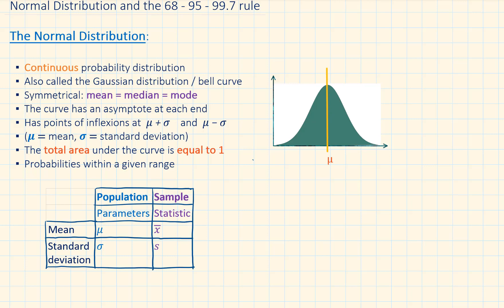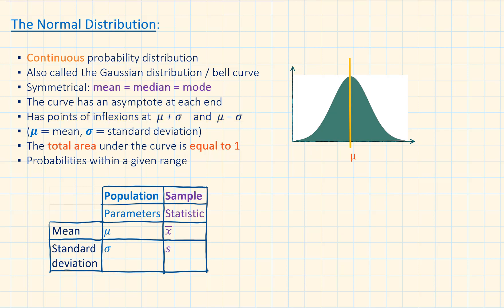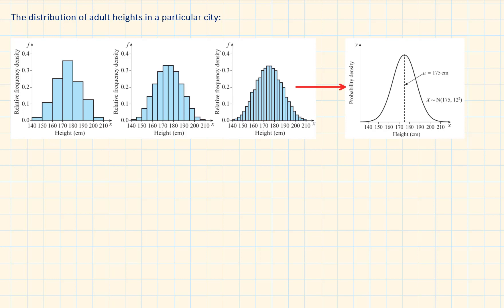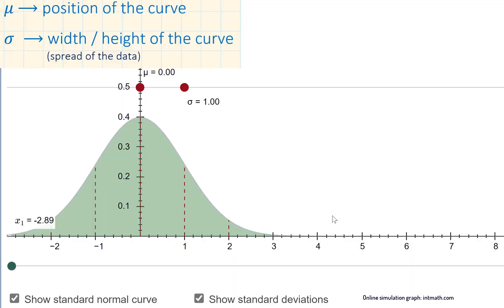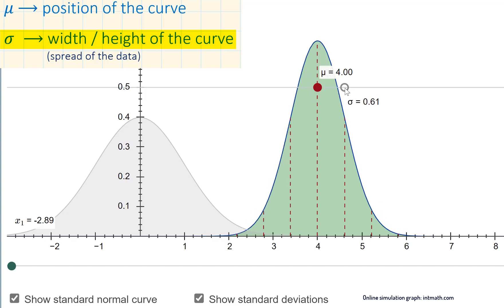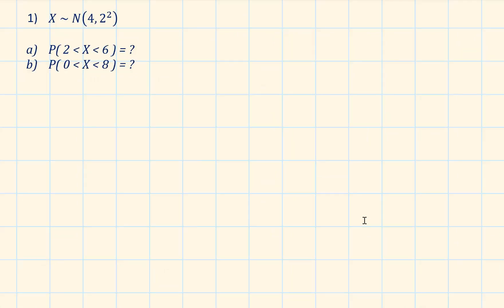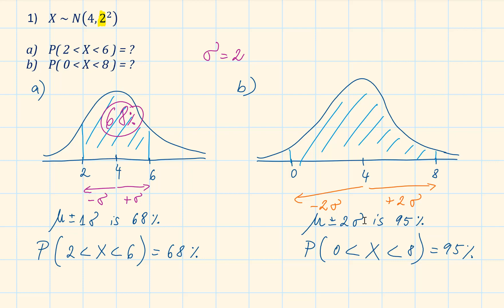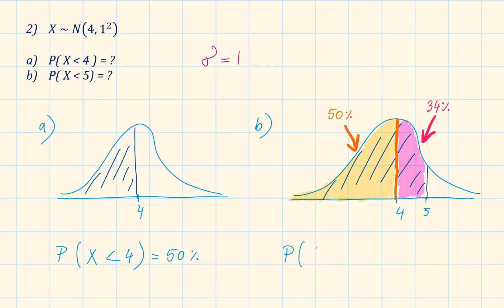NORMAL DISTRIBUTION and 68 - 95 - 99.7% RULE | 3A | Statistics Y2 | Edexcel | AQA | OCR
00:00 Introduction and main key points of Normal Distribution
01:00 Population vs Sample notations
01:23 Introduction to modelling with Normal Distributions, Histograms to Bell Curve
01:45 Notation: if X is a normally distributed random variable...
02:02 Simulation: the effect of the mean (position of the curve) and the standard deviation (shape of the curve) on the curve.
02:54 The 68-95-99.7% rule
03:20 Example 1: applying the 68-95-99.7% rule, without a calculator
04:12 Example 2: applying the 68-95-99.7% rule, without a calculator

Chapter 3 Normal Distribution, section 3.1 (3A)

Following the Statistics & Mechanics Year 2 A Level Edexcel Textbook, also suitable for other exam boards, e.g. AQA, OCR.